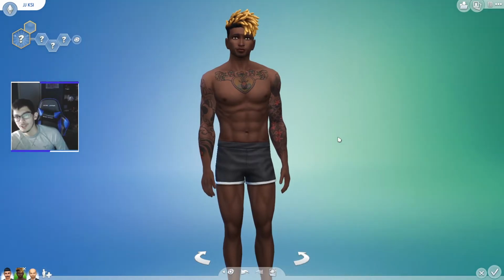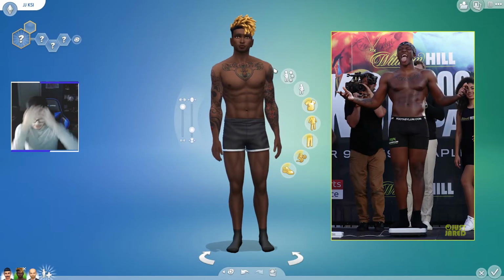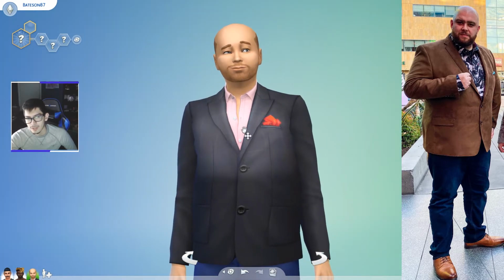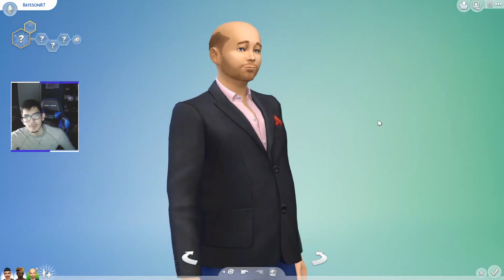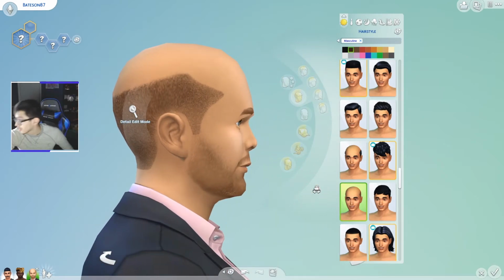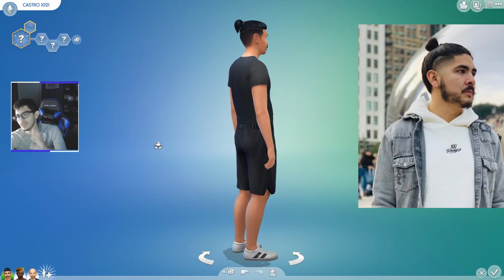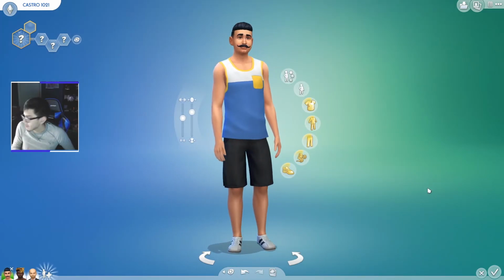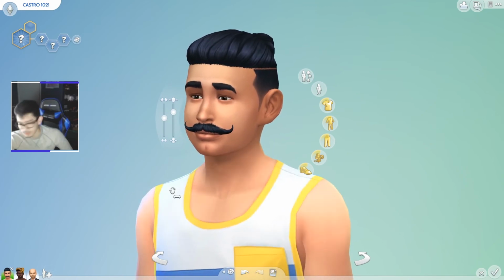Making FIFA Youtubers in The Sims 4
On this video I try to make some of the well known FIFA youtubers in The Sims 4, hopefully you guys enjoy the video :) First attempt at this only got room for improving from here!